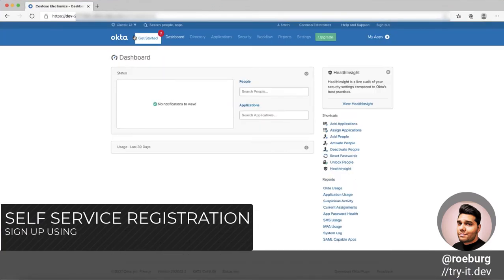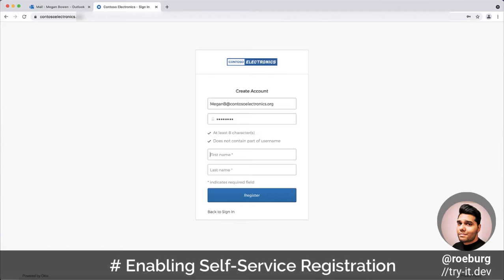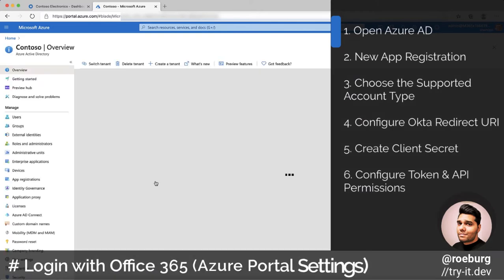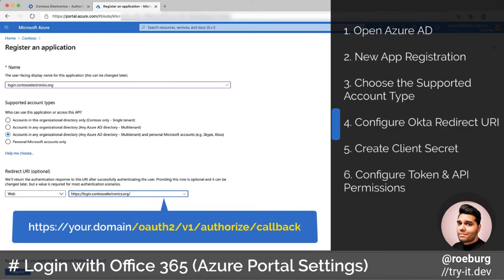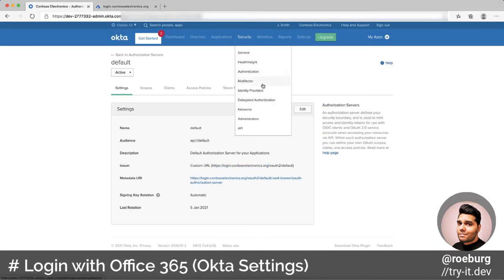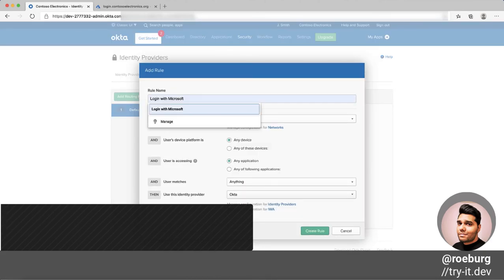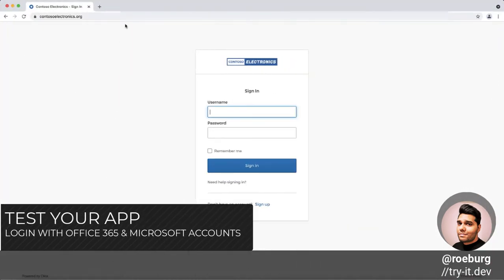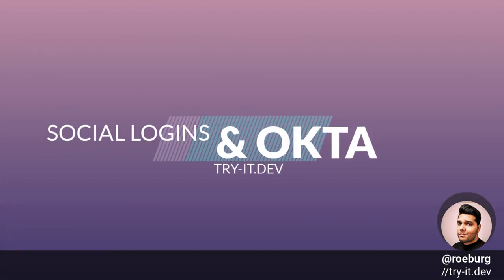Supporting external identities with Okta (eg. Login with Office 365)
I show you how to make the Sign-Up and Sign-In processes easier for your SaaS apps when using Okta. I'll show you how to support 3rd party digital identities. We'll also discuss the different options at your disposal & then I'll show you how to enable the ability to Login with Office 365 in your Okta cell.

Pre-Requisites:
1. You need an Azure Cloud subscription

Photo by James Harrison on Unsplash